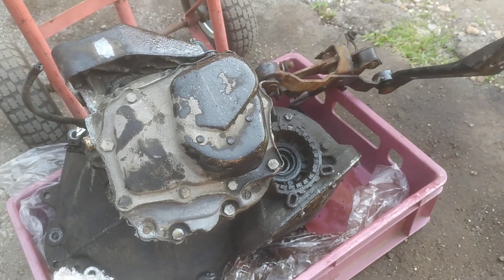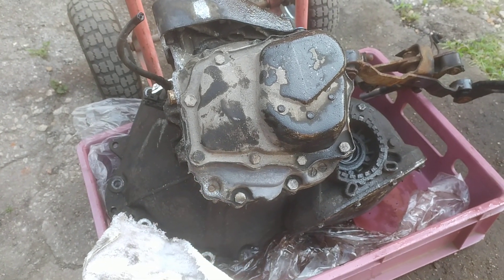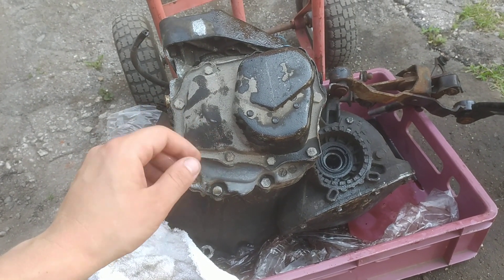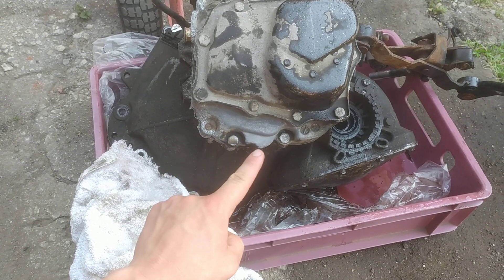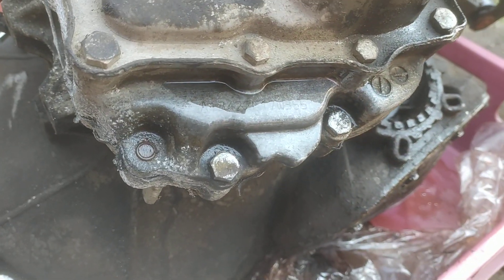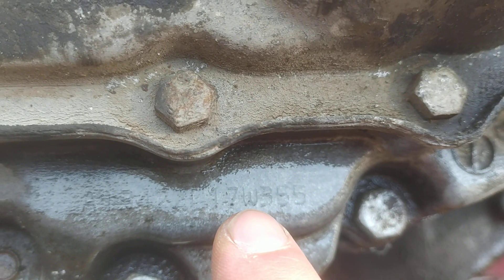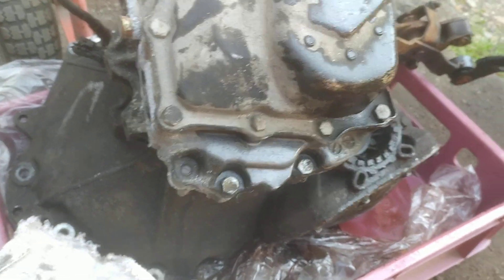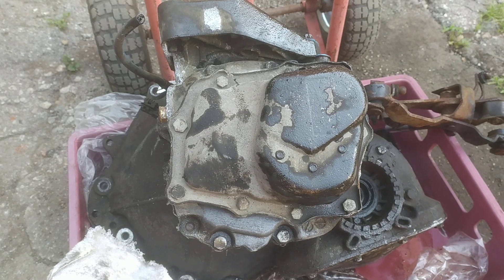F17 GM Gearbox code number location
*I say differential, but I mean fifth gear
this is where you can find the number on your Gearbox, this one is for F17 gearbox but is almost the same of all GM  gearboxes